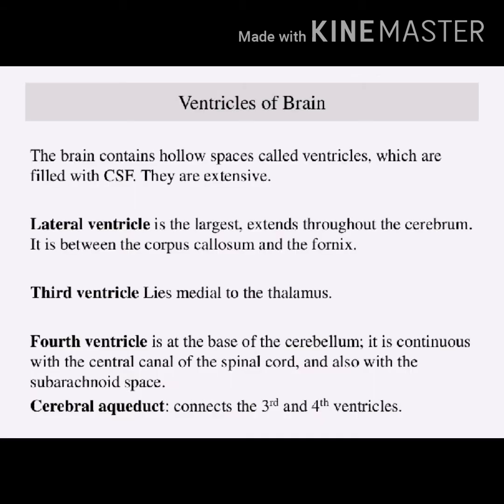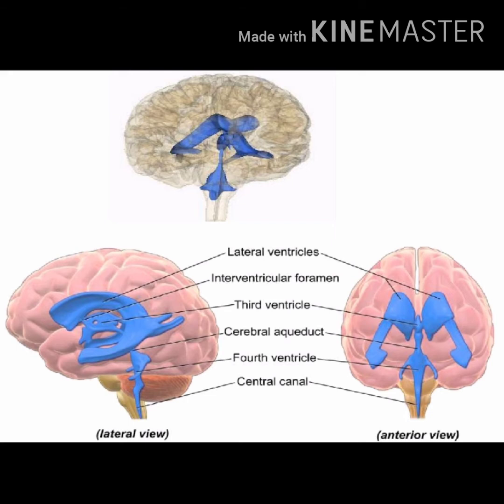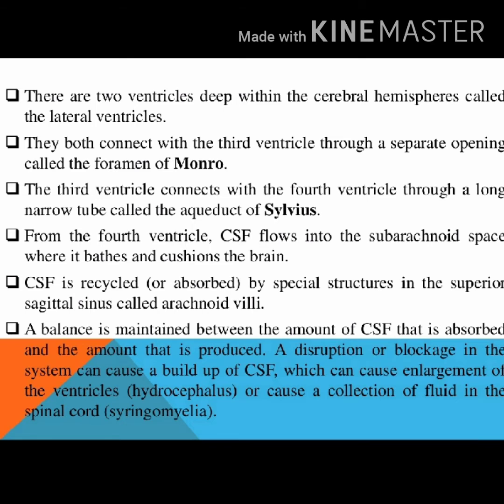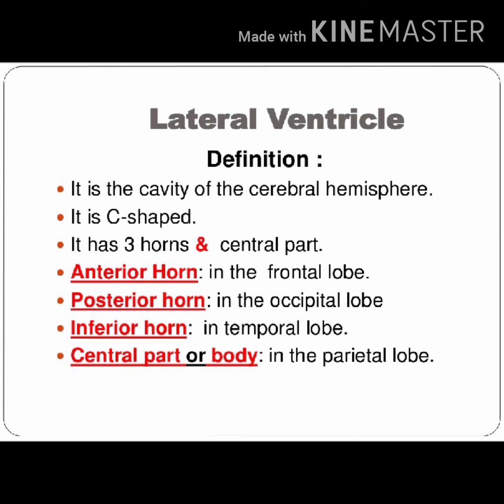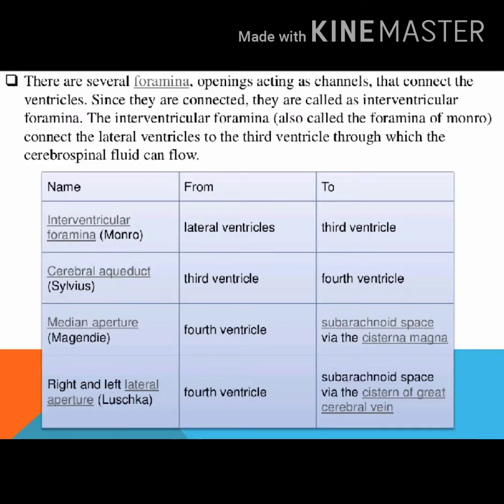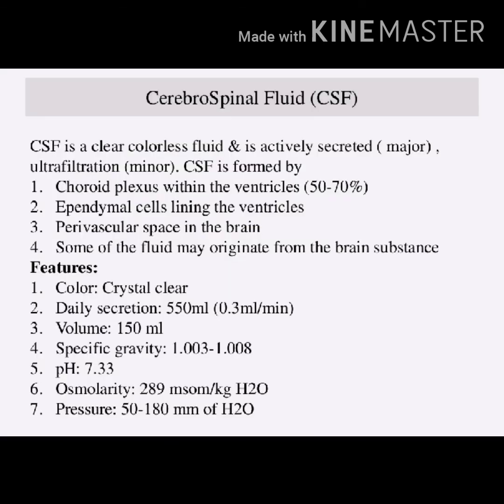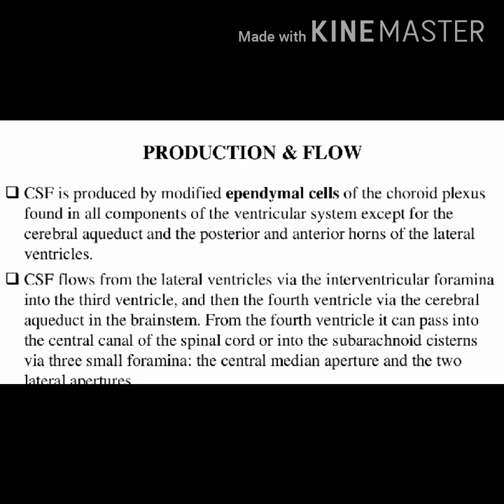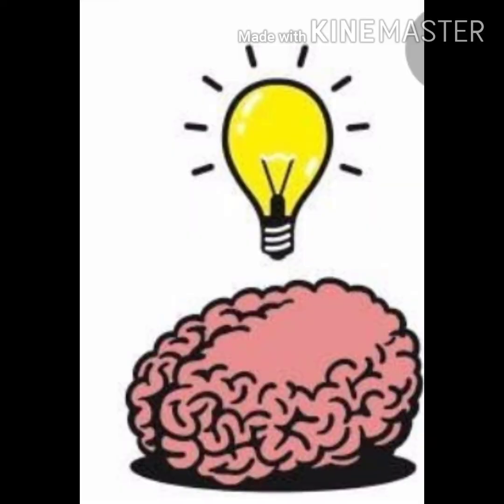Ventricles of brain and CSF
Detailed explanation about ventricles and CSF